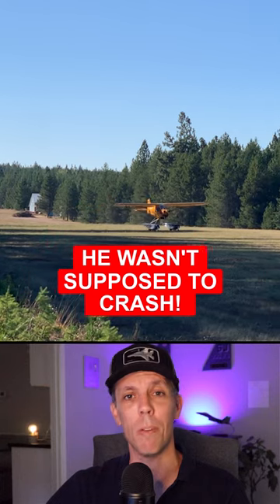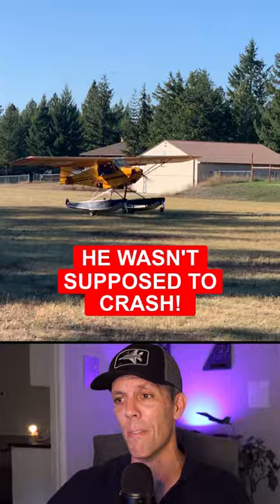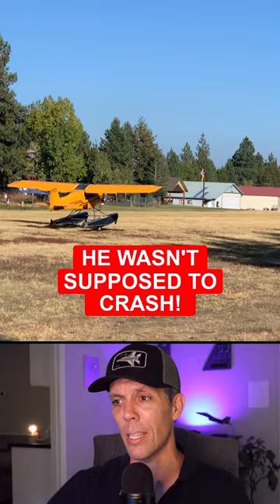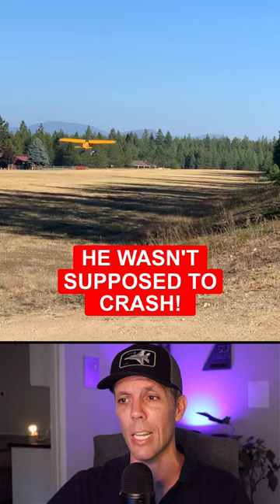Pilot Stalls and Crashes!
Bystanders witnessed this plane crash at Spirit Lake, Idaho and were left in disbelief.